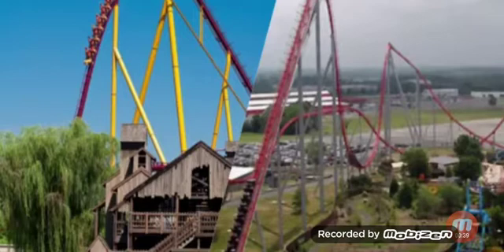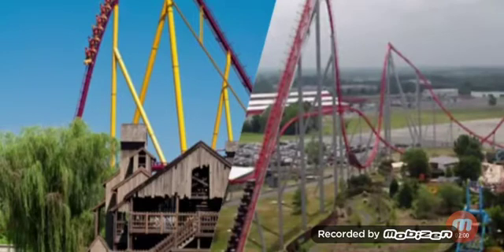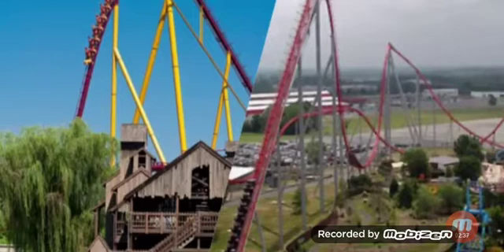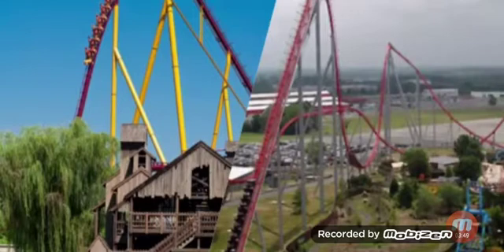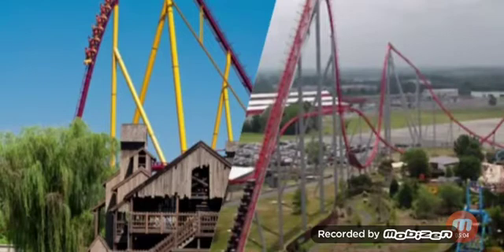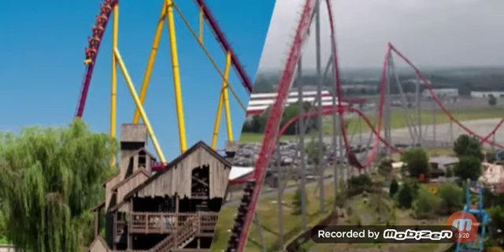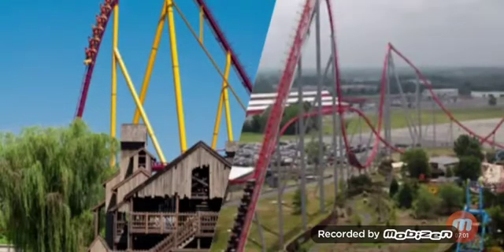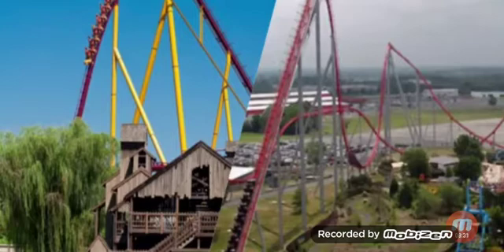Roller Coaster Showdown: DiamondBack Vs Intiminador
This is my first ever roller coaster battles! Two b&m Hyper coasters! Intiminador and Diamondback.